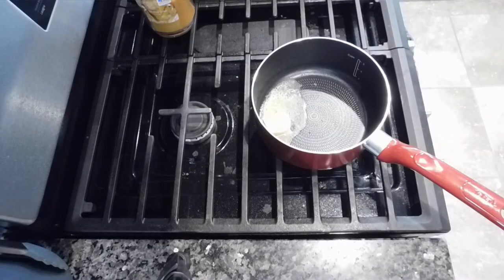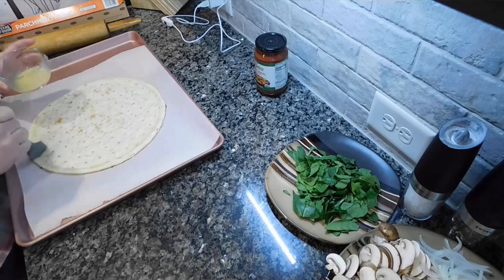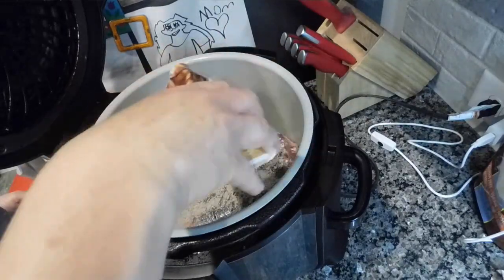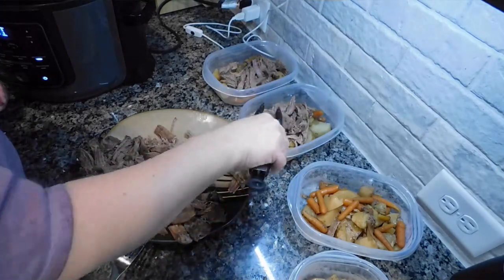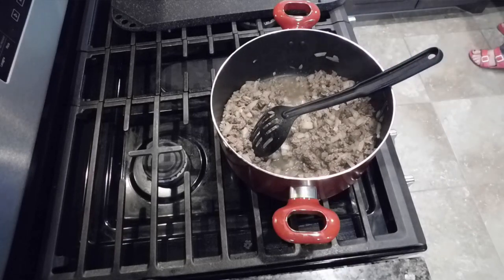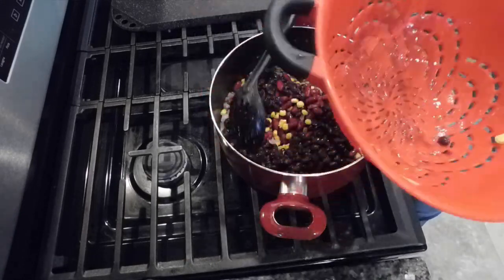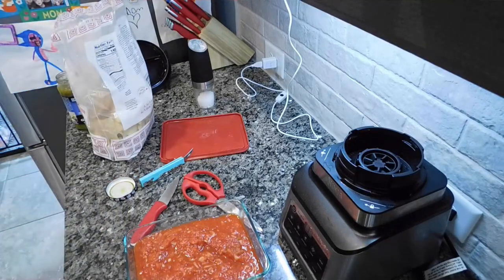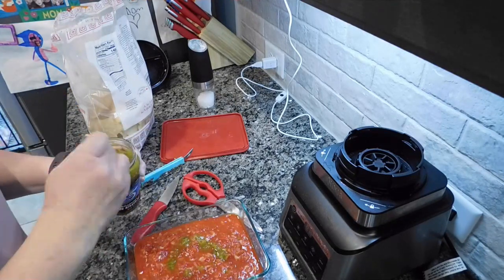WHAT'S FOR DINNER? | FAMILY FAVORITES | FAMILY MEALS | BUDGET FRIENDLY MEALS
Hey friends! This week I have some really amazing and delicious dinners to share with you. They were all an absolute hit! Some were dishes I've made before, but I did try a new recipe and it was a huge hit! Below I've included recipes or links for the dinners you see in this video.

👉White Pizza Sauce:
1/4 c heavy cream
1 clove garlic, minced
pepper to taste
1 TBS butter
1/4 tsp nutmeg

👉Goulash:
1 LB ground beef
3 mini bell peppers or 1 whole bell pepper, diced
one small onion, diced
2 stalks celery, diced
1 TBS chili powder
1 tsp paprika
1 TBS garlic
1 tsp oregano
28 oz diced tomatoes
8 oz tomato sauce

Much love and a big thank you for all your support!

If you have any further questions about a specific recipe, or a question about a dish you didn't see mentioned in this video, please leave a comment below and I will try my best to help answer your question for you!